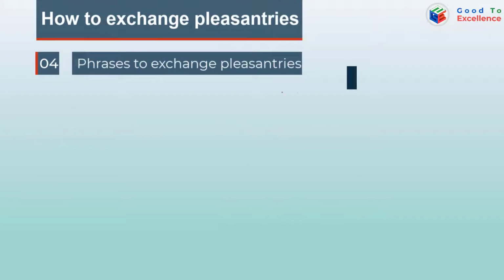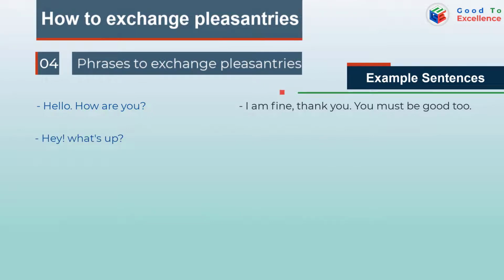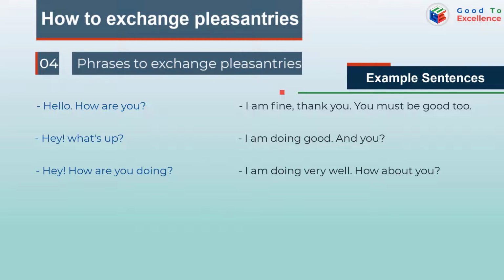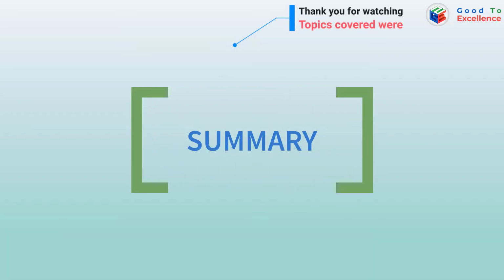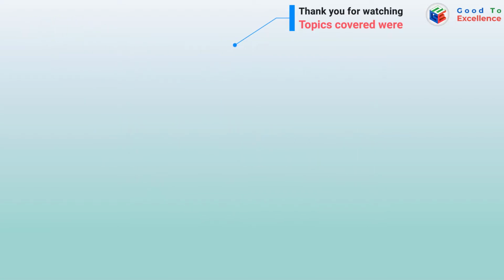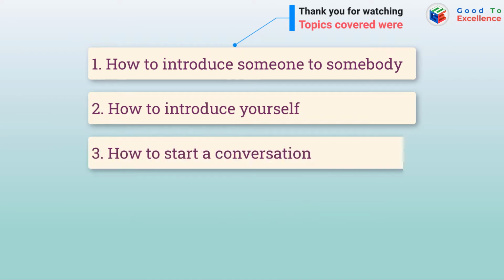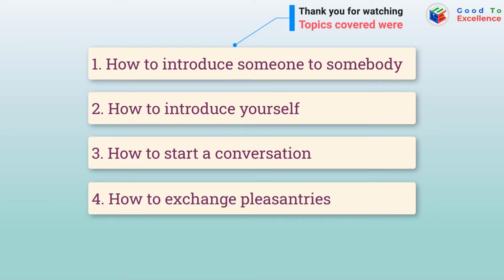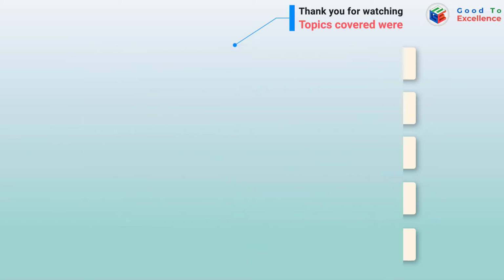Introducing, Starting, and Ending a Conversation | Social Skills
Today in this lesson I will show you how to introduce someone, introduce yourself, start a conversation, exchange pleasantries and end a conversation. Watch this video Introducing, Starting, and Ending a Conversation. There are practical examples for each category of these conversations which will help you understand and use them in your conversation.

Polite English phrases for good Social Skills present wonderful and impressive English phrases that will make your English Communication great! We will bring you all the important English Phrases which you can start using right away!. In this series of videos, we will cover English phrases to Congratulate, expressing Gratitude, Requesting, Agree and Disagree, Memory phrases and more. Understanding and using these English Phrases will make your English great and impressive.

In today's world, speaking English fluently is a demanding need. English is a business language spoken in most countries and across the world. To do business, study abroad, and get an impressive job, you must know how to speak English and impress great communication. It is our endeavour to present English vocabulary words that will make you learn and achieve these goals.

In our other playlist, we also present learning English online as well as learning great vocabulary. In these basic English lessons and advanced English lessons, you can learn English online and practice at home. In these playlists, you can learn Grammar and Tenses to make your great English communication.

► Content:

00:00 Today's Topic - Introducing, Starting, and Ending a Conversation
00:09 Introduction
00:46 Introducing, Starting, and Ending a Conversation Content
01:26 How to introduce someone to somebody - Examples
02:11 How to introduce yourself - Examples
02:49 How to start a conversation - Examples
03:41 How to exchange pleasantries - Examples
04:53 How to end a conversation - Examples
06:05 Summary of topics

goodtoexcellence,